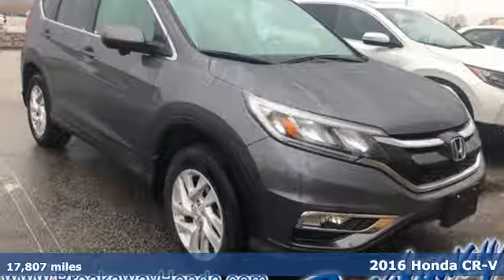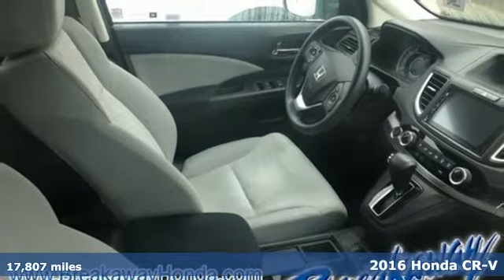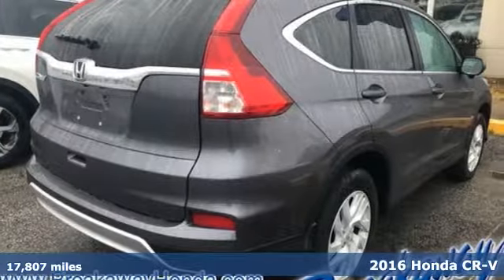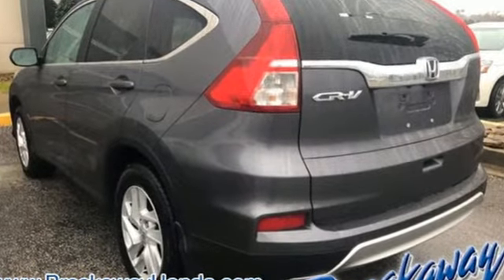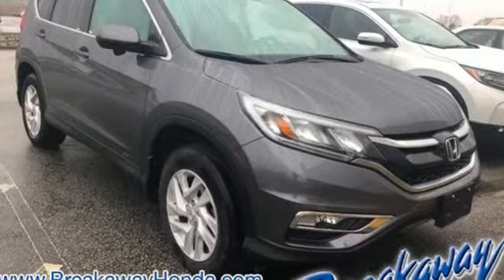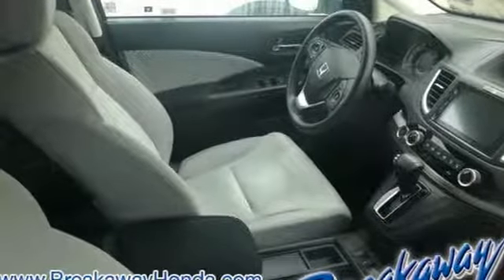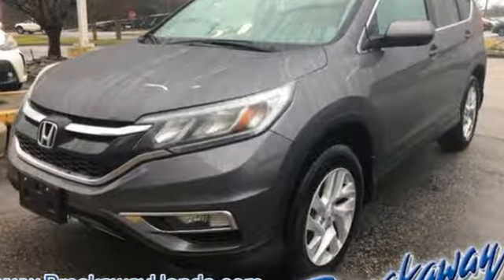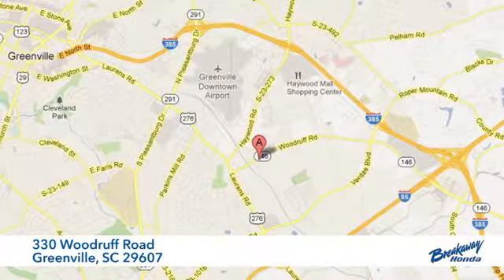Used 2016 Honda CR-V Greenville SC Easley, SC 190863A - SOLD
Year: 2016
Make: Honda
Model: CR-V
Trim: EX
Engine: 2.4L I4 DOHC 16V i-VTEC
Transmission: CVT
Color: Gray
Mileage: 17807
Stock #: 190863A
VIN: 3CZRM3H59GG720166

Address:
330 Woodruff Road